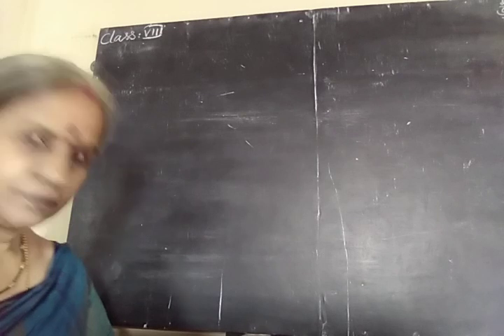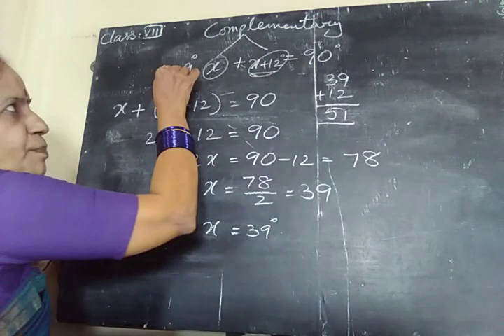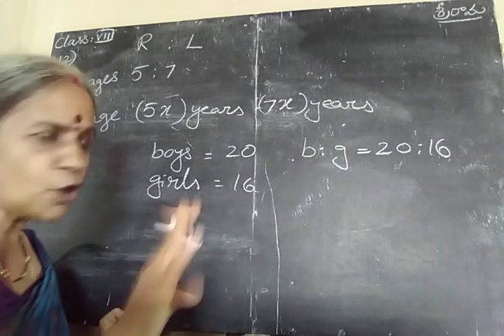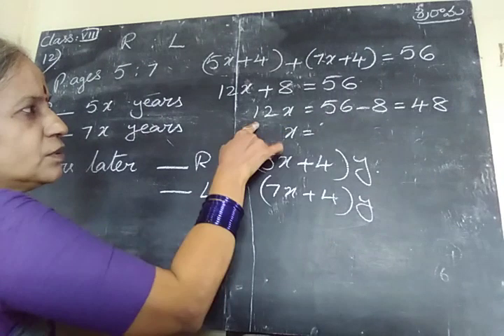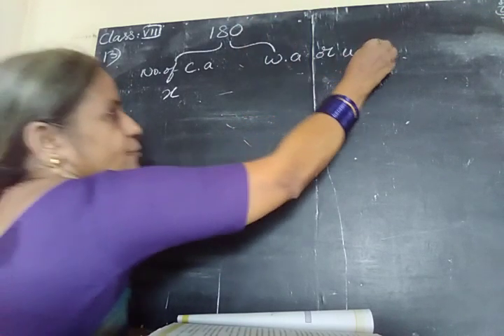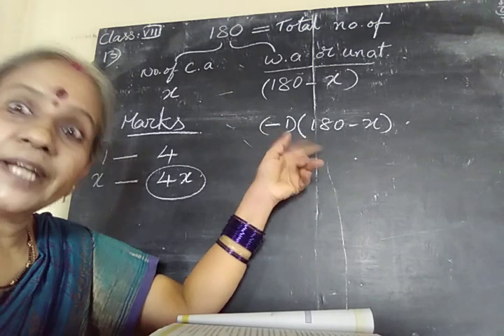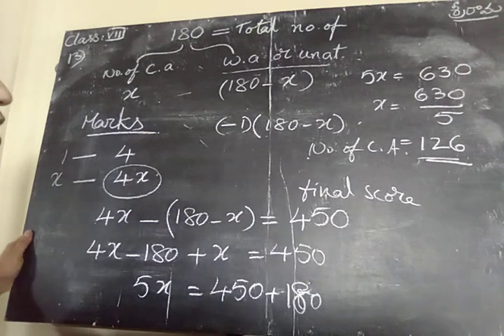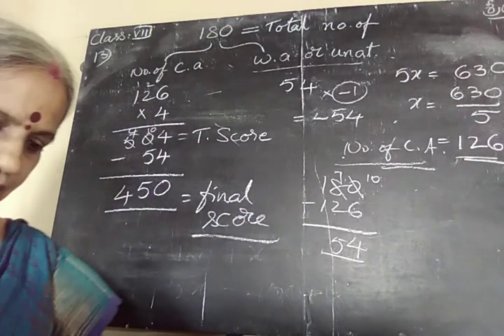8 th class Mathematics chapter 2 Linear Equations in one variable part 5